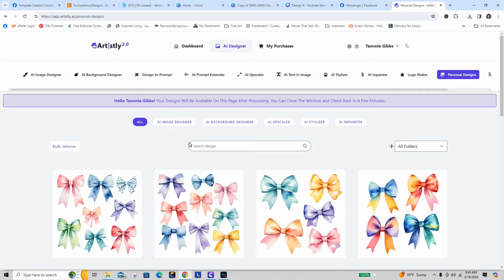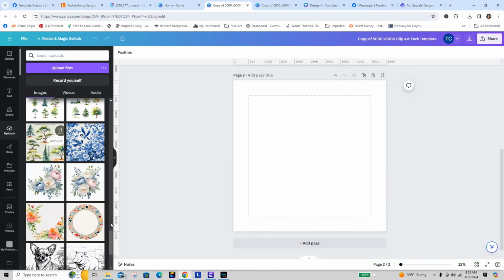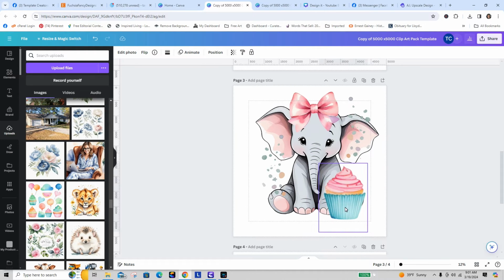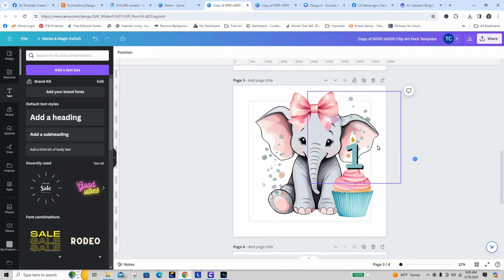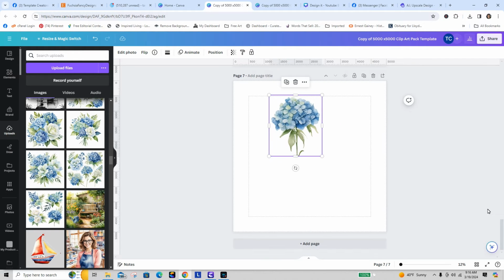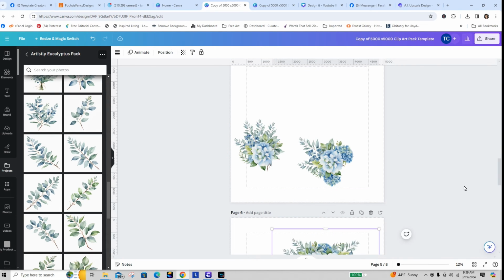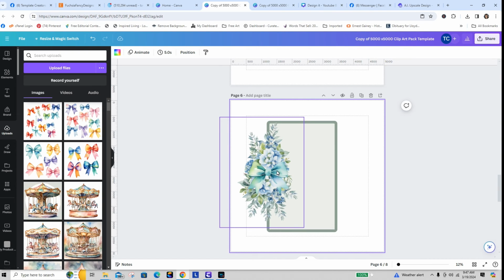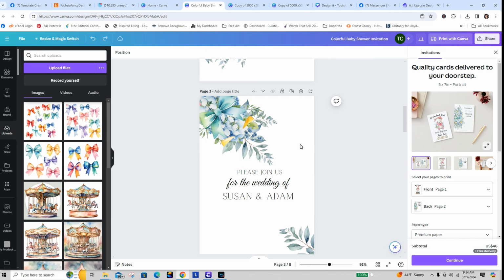Artistly and Canva Pro Tutorial: Creating Unique Clipart from AI Created Elements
Hi fellow creators. I'm glad you found me and welcome to my Artistly and Canva Pro tutorial where creativity meets innovation! Unleash your artistic prowess as I guide you through the process of crafting unique clipart using cutting-edge AI-created elements.

In this captivating journey, we'll explore the fusion of artistry and technology, as I show you how to transform digital bits into captivating visuals. With my step-by-step guidance, you'll seamlessly blend imagination with innovation, empowering yourself to craft one-of-a-kind clipart that's sure to captivate your audience.

Discover the magic of AI-generated elements as I demystify their application in creating mesmerizing artwork. I'll teach you how to harness the power of AI to breathe life into your creations.

With Canva Pro as your canvas and Artistly as your muse, the possibilities are endless. Join me on this journey of exploration and creativity, and unlock the secrets to crafting clipart that stands out from the crowd.

What? You don't have ARtistly? Here is my affiliate link, grab it and then let me know you want an invite to my private Facebook group where I have special tips and a supportive group of fellow users. Artistly is a One-Time Payment right now so grab it before they change their mind and move to the subscription model.